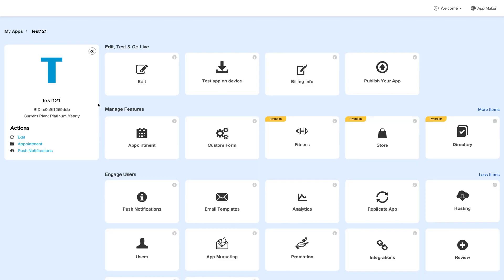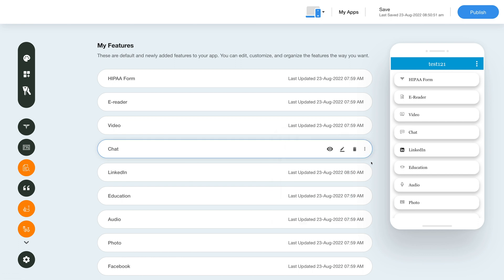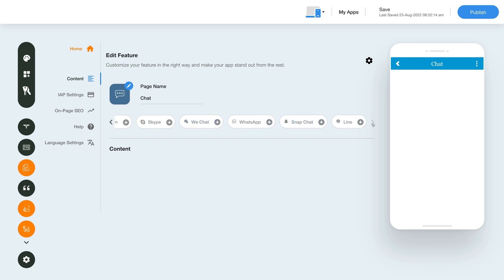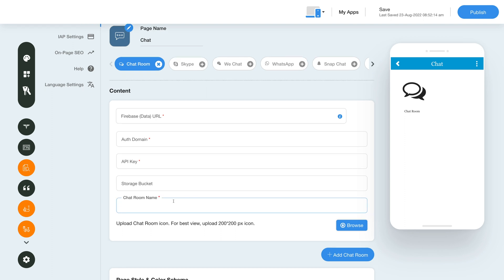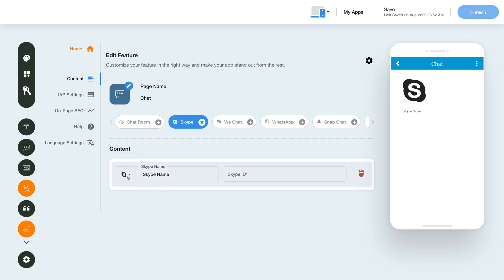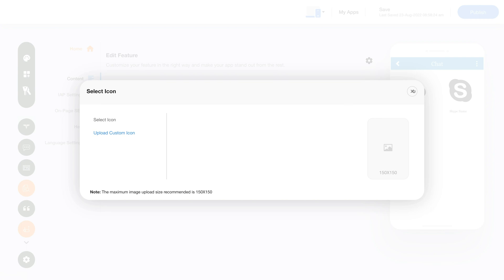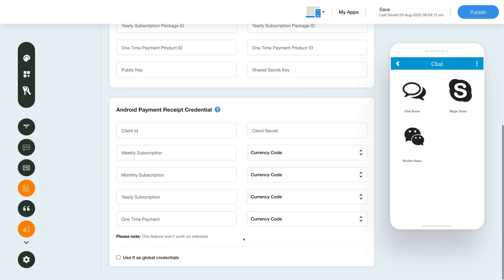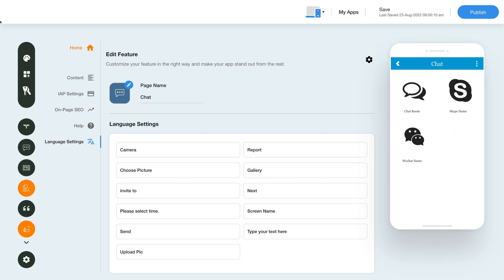How to add the Chat feature to your app?